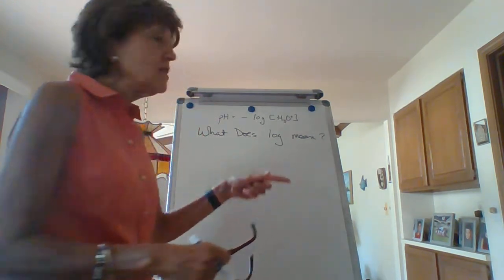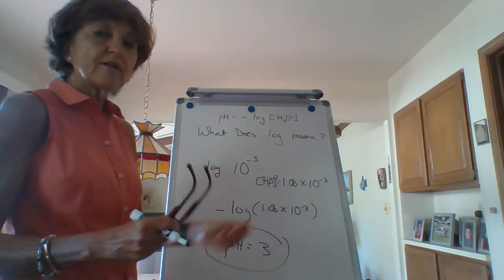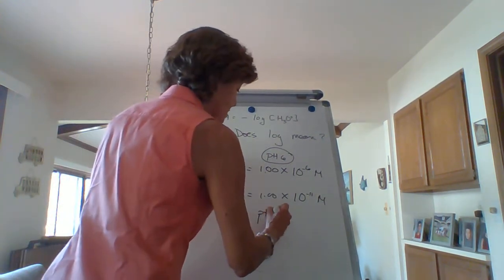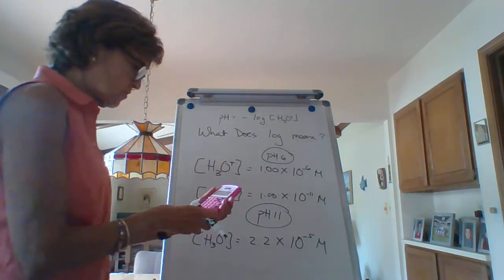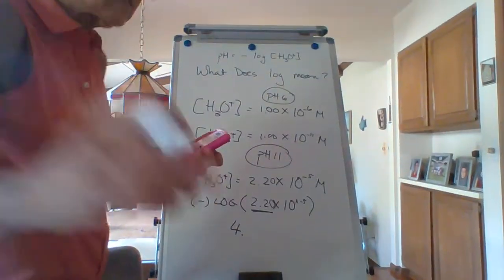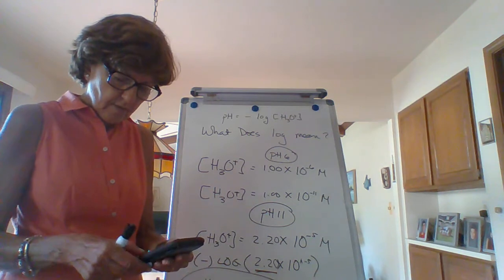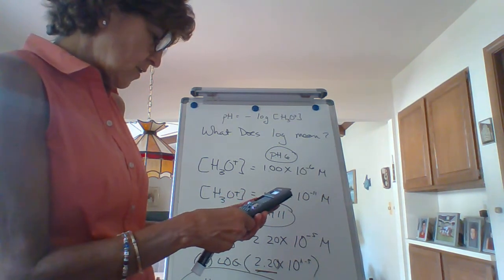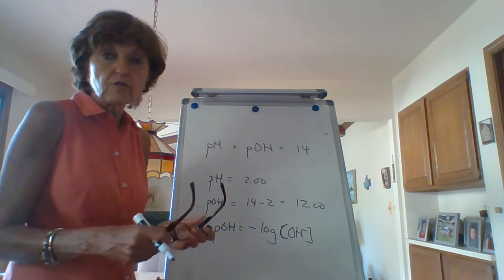Acids Bases Salts Lec6